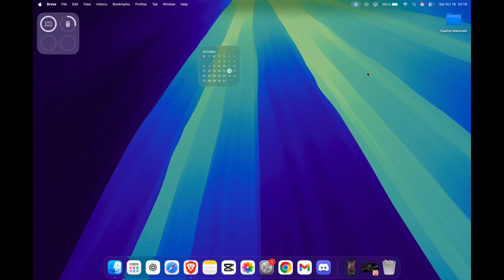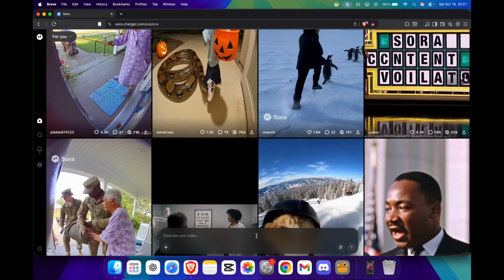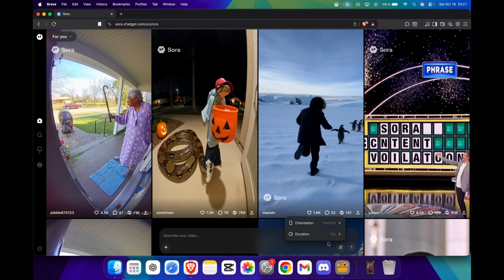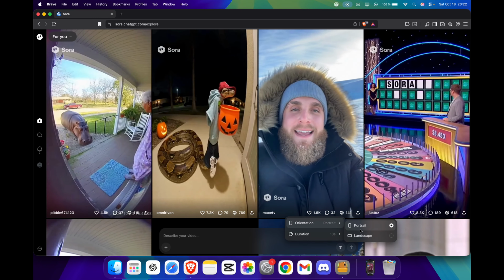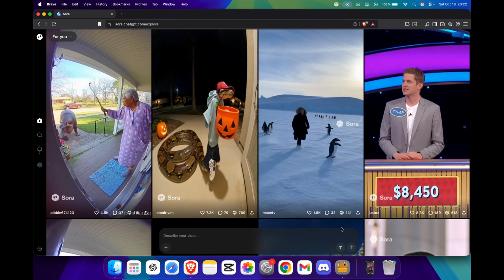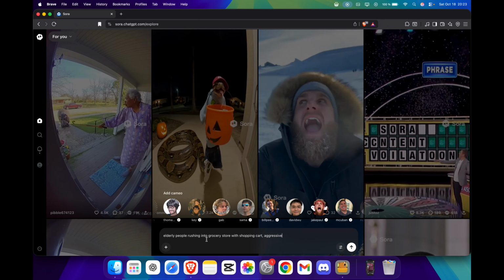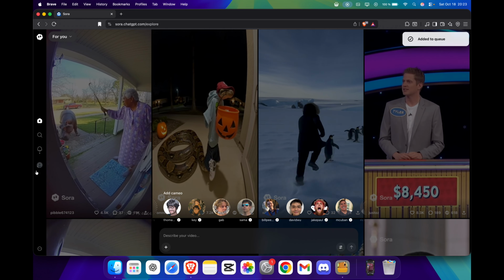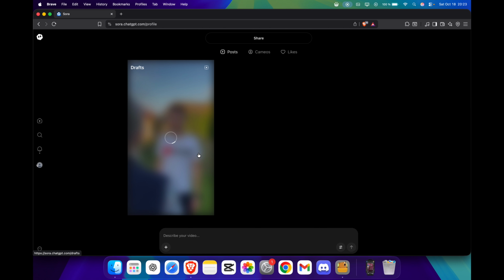How to Create Sora 2 Video on Mac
Learn how to generate video in Sora 2 for Free on Mac